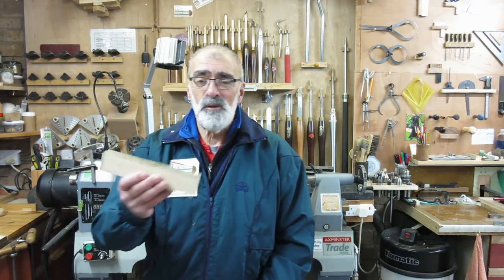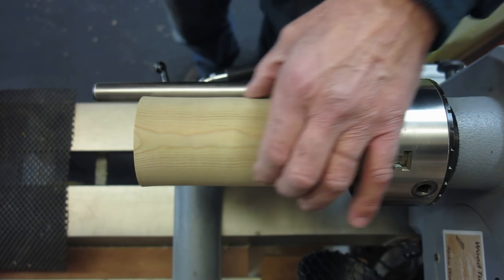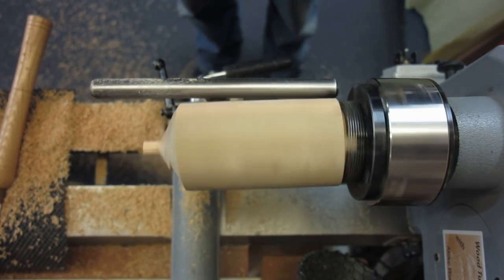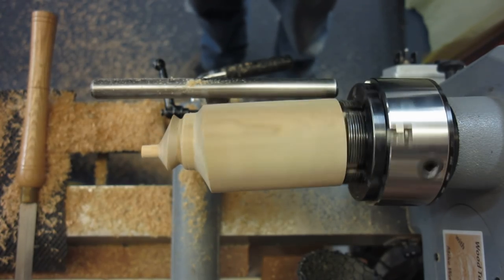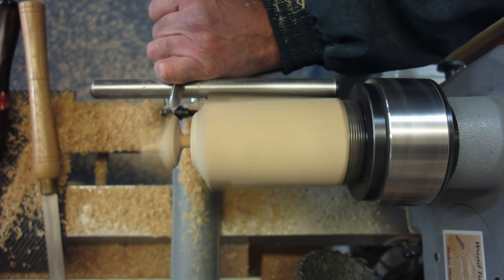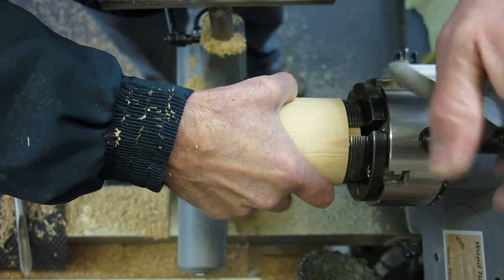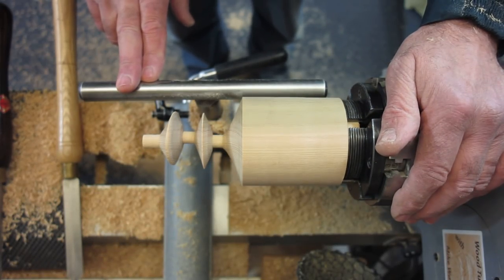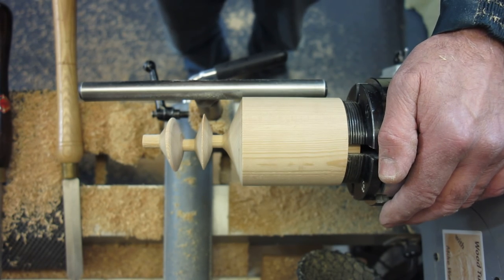Wood Turning - My Guide to Eccentric Goblets #1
The first in a series of videos showing the various methods I use to turn Eccentric Goblets.